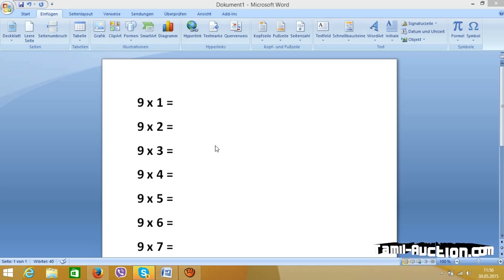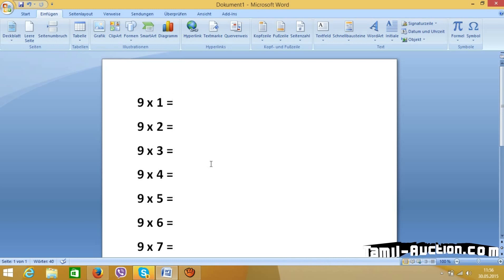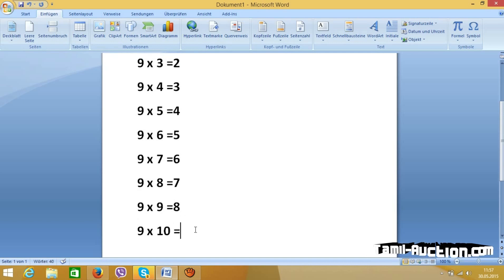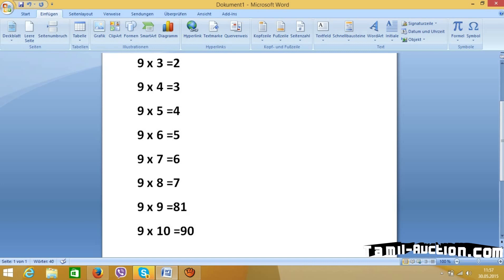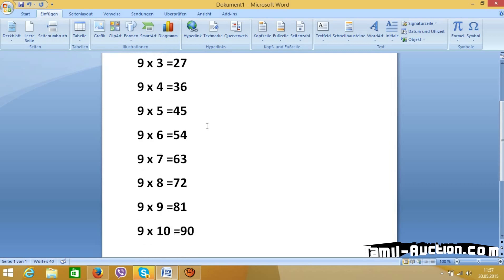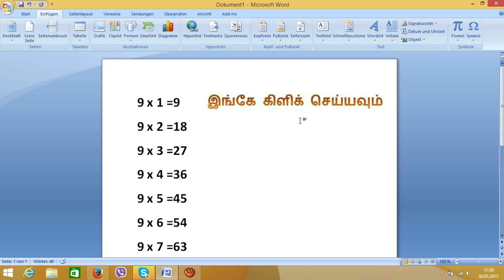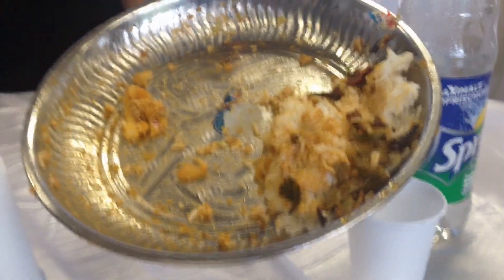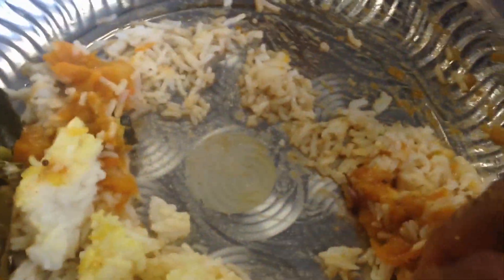How to 9x9=81 Mathematics Tips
கணித குறிப்புகள்